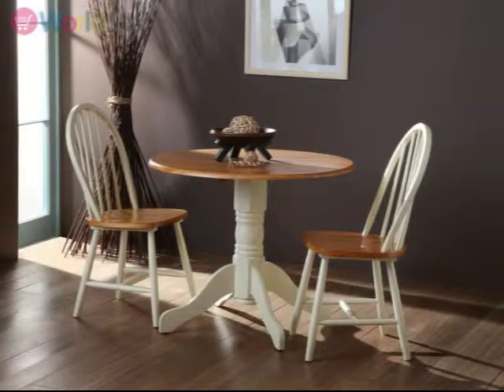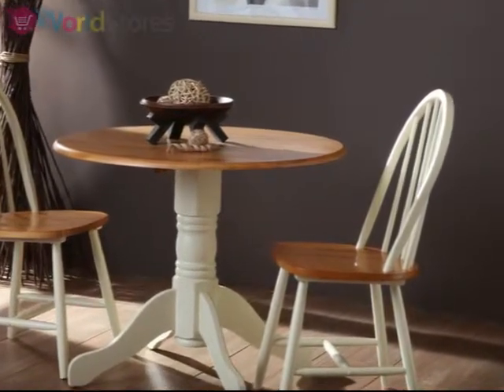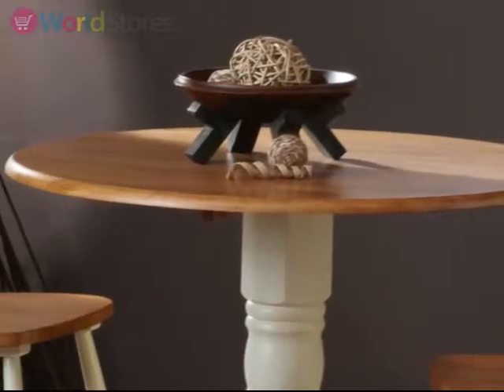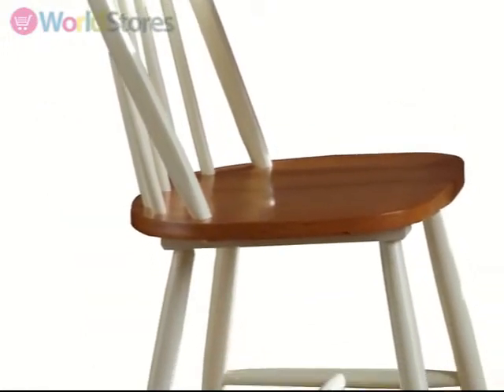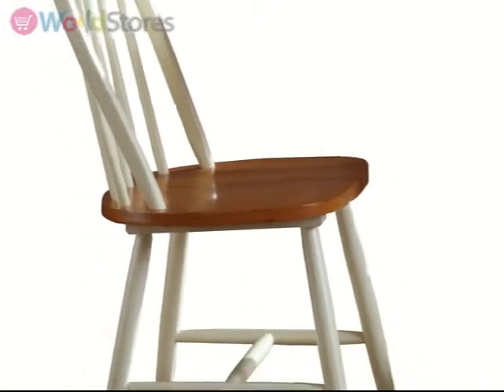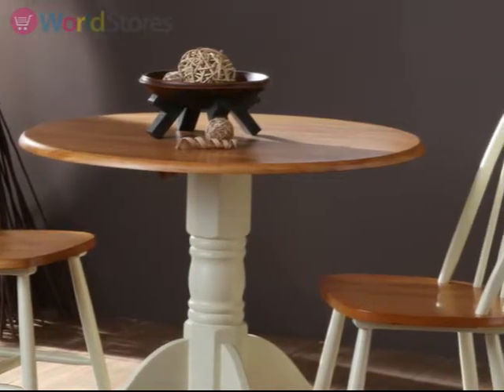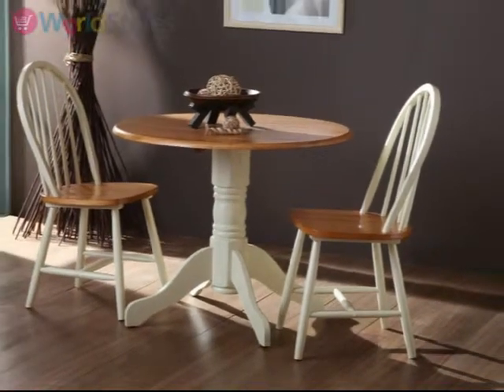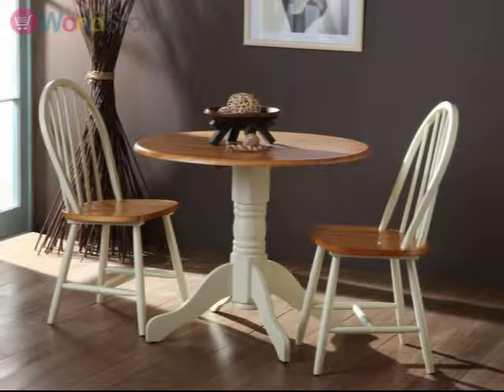cotswold brecon dining table and 2 chairs movie